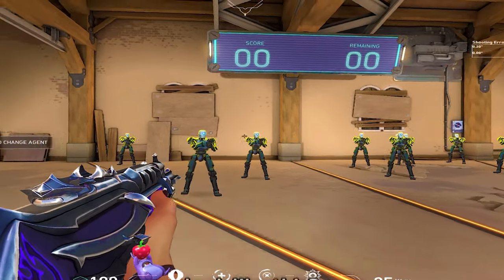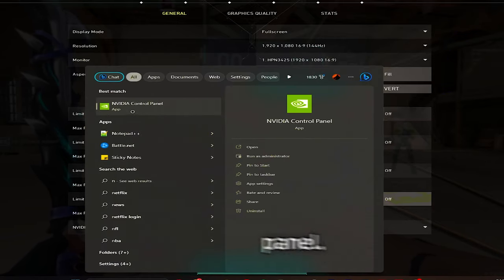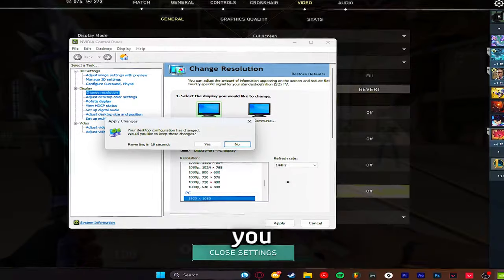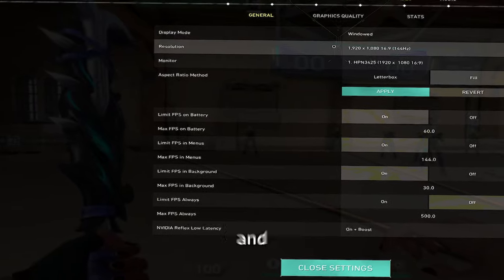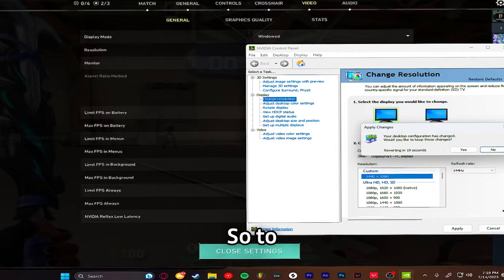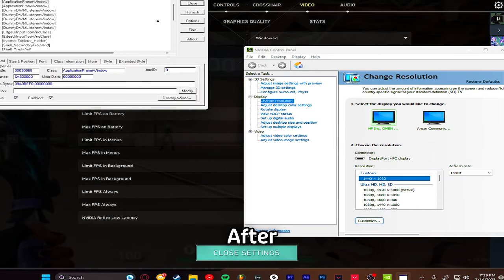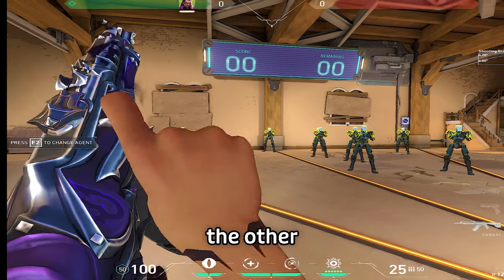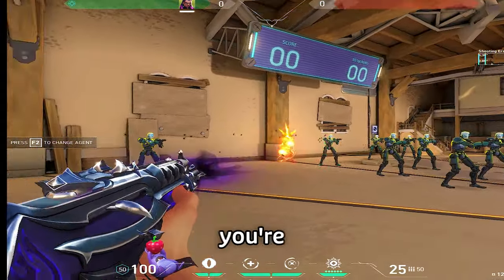how to ACTUALLY get Valorant STRETCH RES (black bars FIXED!!!)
winexp :3 (direct download)

not working? join for assistance.

(˚ˎ 。7
じしˍ,)ノ

IGNORE
    0     0

valorant stretched resolution,stretched resolution valorant,stretched resolution,resolution,valorant resolution,best resolution for valorant,true stretched resolution,valorant stretched resolution tutorial,valorant true stretched resolution,best resolution to use on valorant,how to make custom resolution in valorant,valorant stretched resolution tutorial 2022,rawzu resolution,1440x1080 resolution,valorant 4:3 resolution,best resolution valorant,Today, I will showing you how to get true stretched res in valorant and how to fix blurry stretched resolution in valorant. in this video I will show how to make the bodies wider using stretched res in valorant. if you use 1280x960 or 1440x1080 4:3 in valorant then you can get wider bodies using this one simple trick. true stretched resolution made me a god at valorant. I also show you how to fix blurry stretched resolution and also how to fix black bars in valorant. some people who play stretched res,is valorant stretched res good,
how to get true stretched res valorant without nvidia,
how to get true stretched res valorant on laptop,